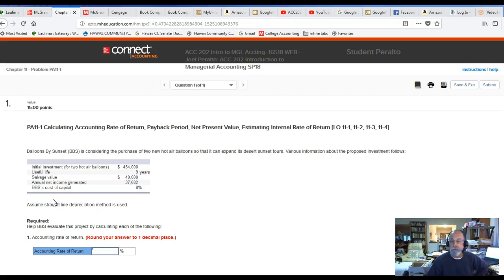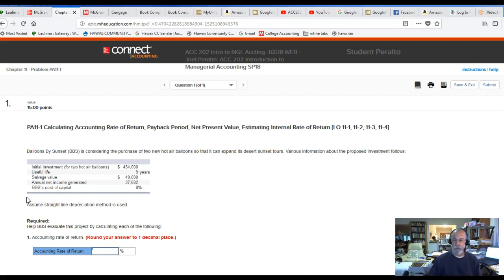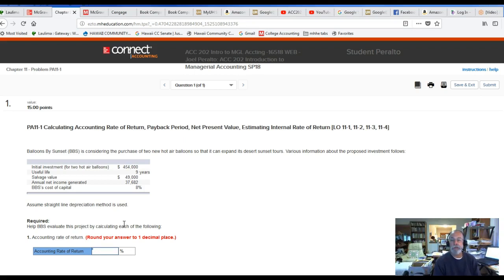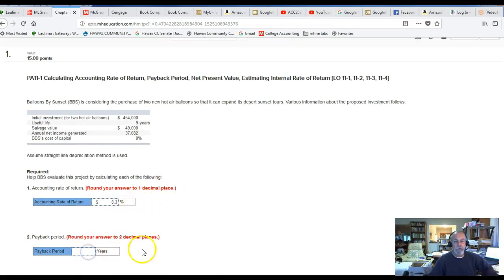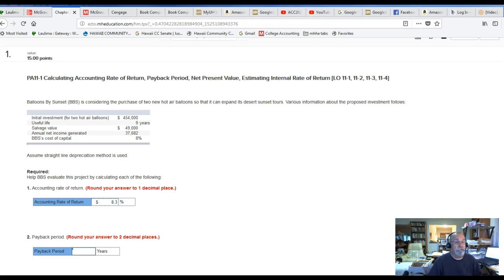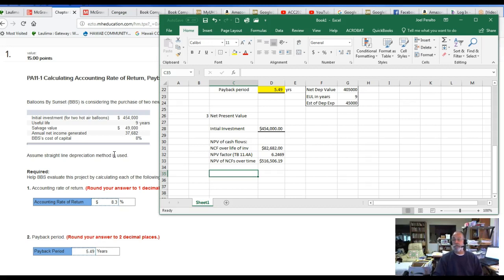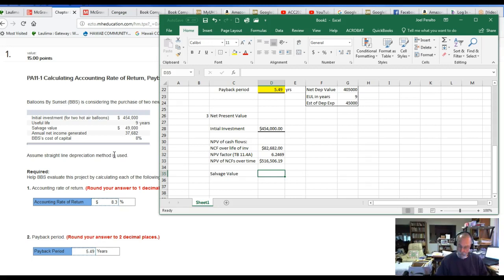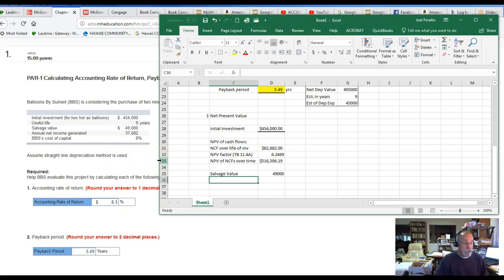ACC202 PA11-1 SP18 Peralto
ACC 202 PA11-1 S18 Peralto